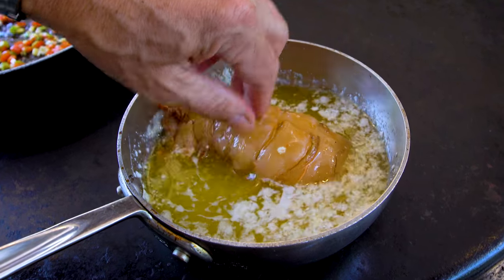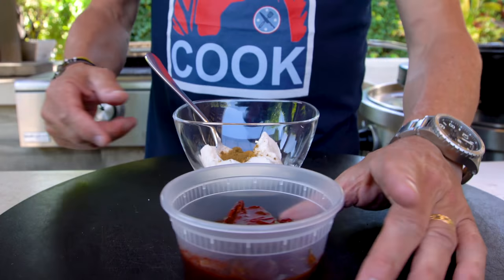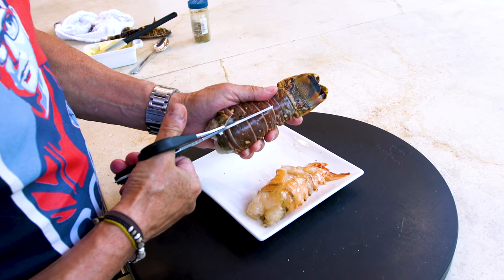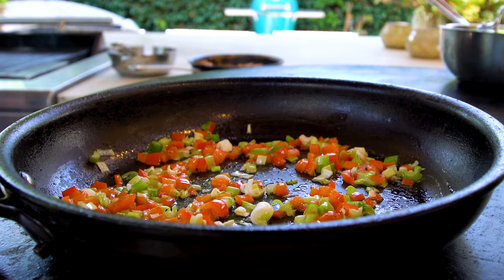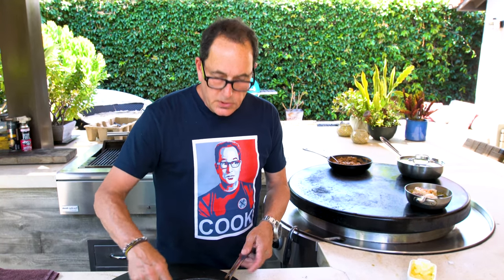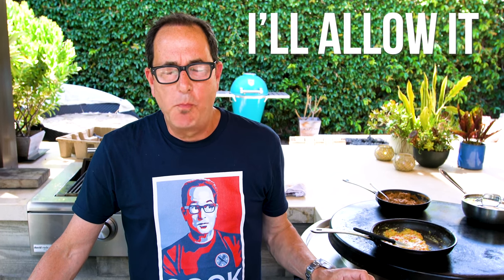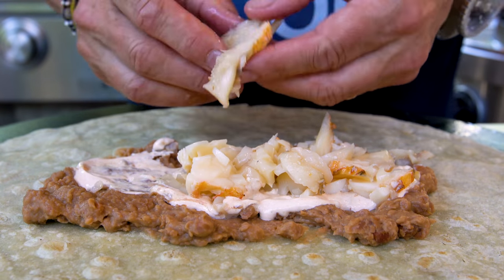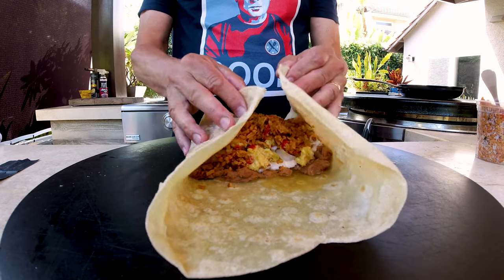The Best Breakfast Burrito You've Never Had | SAM THE COOKING GUY 4K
I'll show you how to make the best breakfast burrito w/ lobster tails & scrambled eggs - it's the 💣!

00:00 Intro
1:30 Making garlic butter
1:43 Making a sauce
2:52 Cooking vegetables
3:19 Removing lobster tail shells
4:55 Prepping the eggs
6:34 Cooking the lobster tails
721: Cooking eggs
9:48 Trying the lobster
10:22 Prepping the tortilla
10:52 Cutting the lobster
11:16 Building
15:14 First Bite
17:11 Outro

🔴 INGREDIENTS:
➔ Lobster Tails
➔ Butter
➔ Garlic
⭕ FOR THE SCRAMBLED EGGS...
➔ Butter
➔ Red Pepper
➔ Green Onion
➔ Eggs
➔ Salt
➔ Pepper
➔ Monterey Jack Cheese
⭕ FOR THE SAUCE...
➔ Sour Cream
➔ Cumin
➔ Adobo Sauce (from canned chipotle peppers)
⭕ FOR THE BUILD...
➔ Tortilla
➔ Refried Beans
➔ Mexican Rice